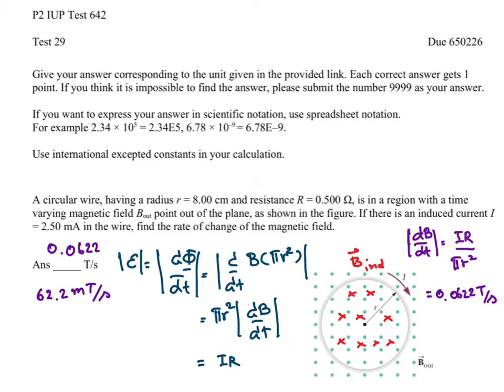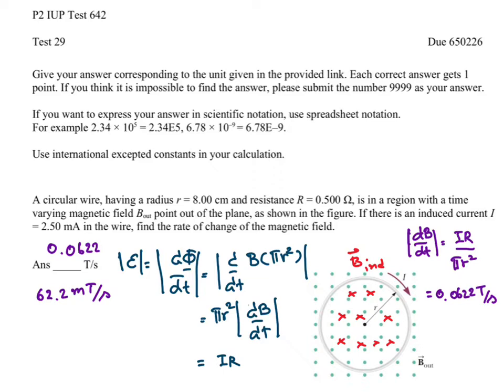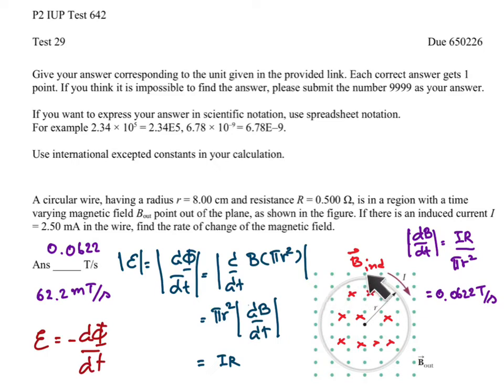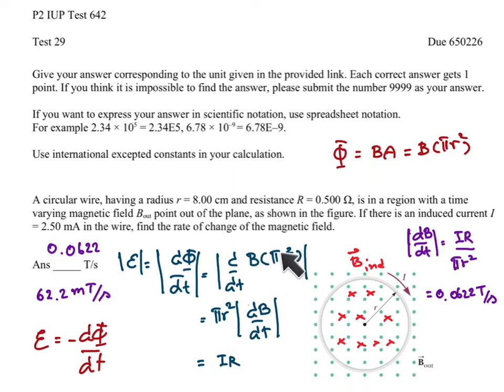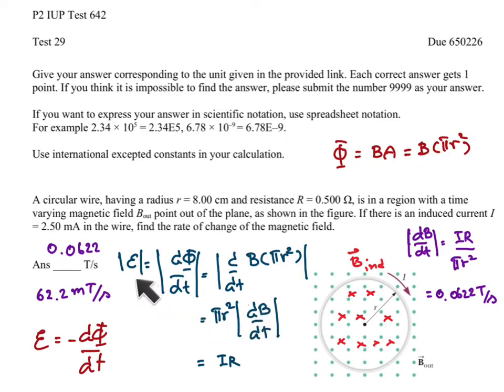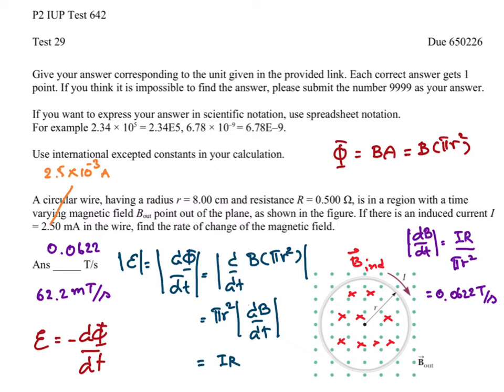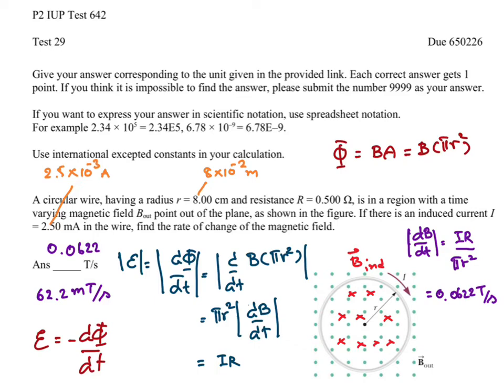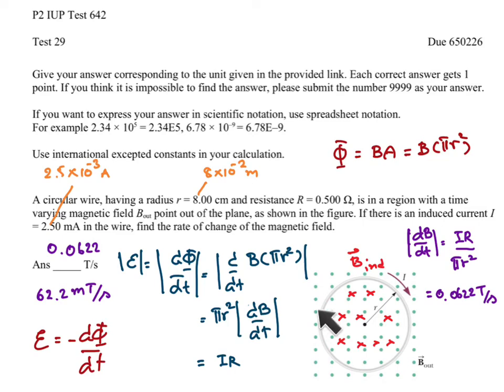P2 IUP Test 29 642